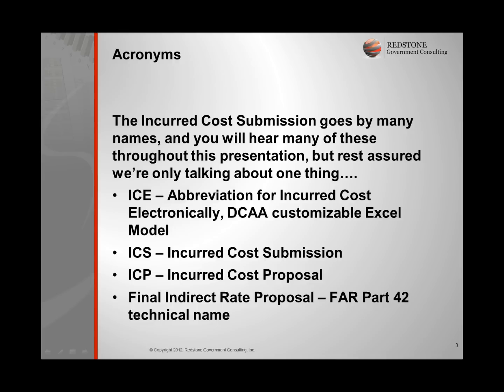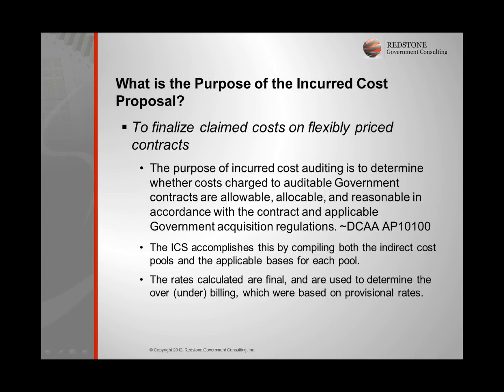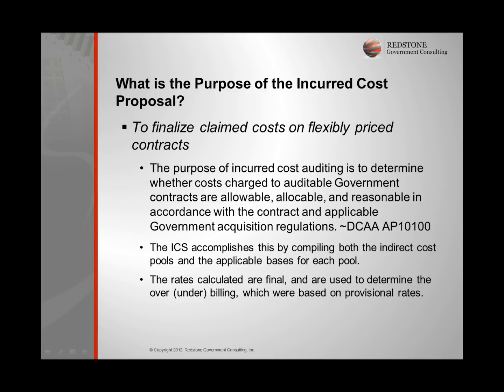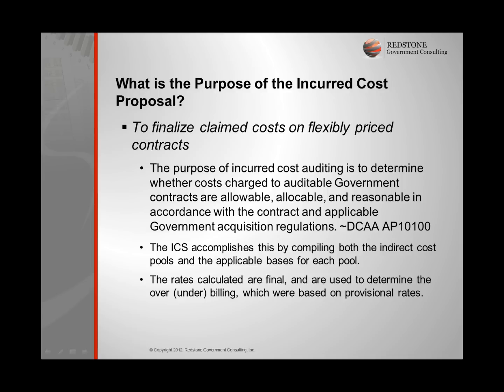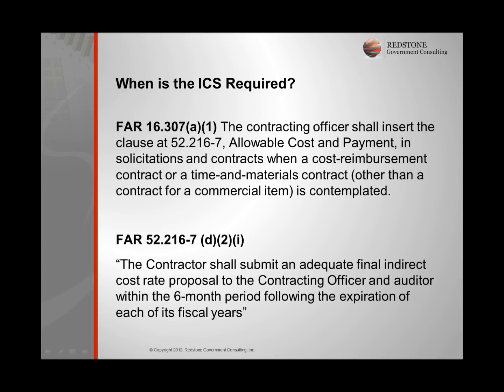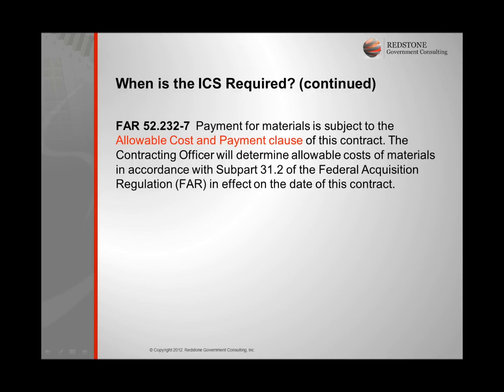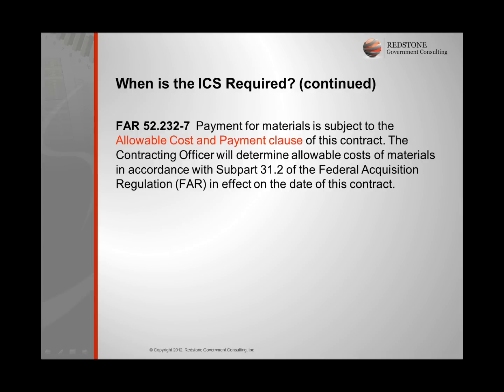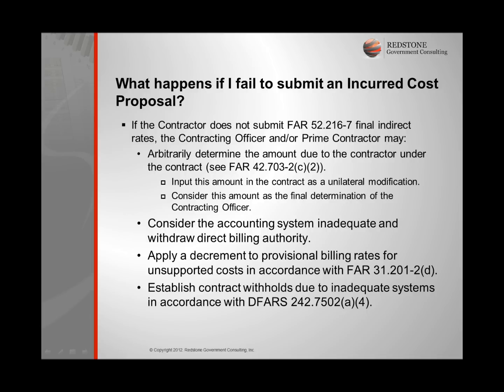ICS Basics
Part1 of Redstone Government Consulting's introduction to the ICS webinar series.  This video covers the basics of the incurred cost submission with topics such as when the ICS is required, when it is due, and the regulatory requirements surrounding the submission.